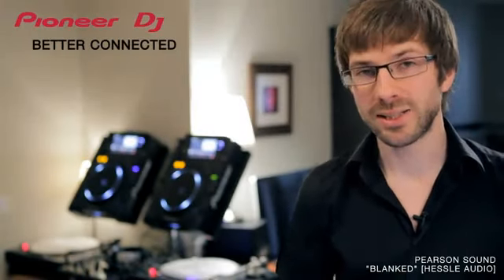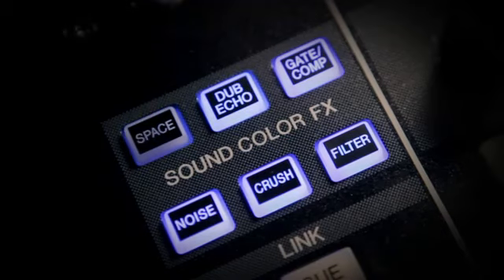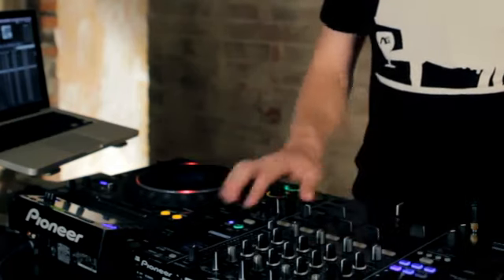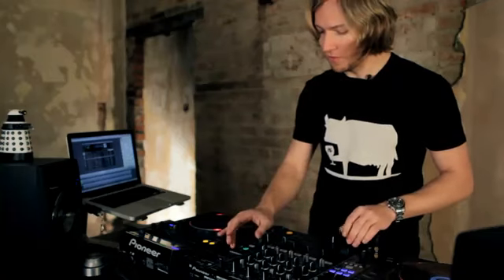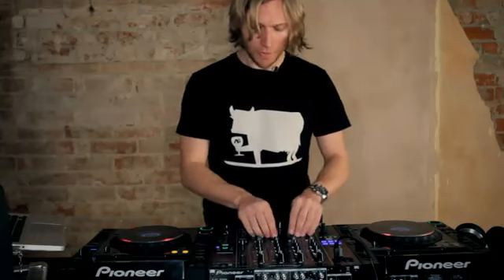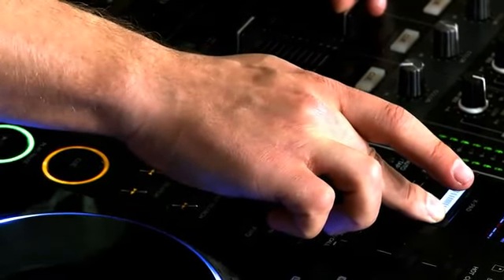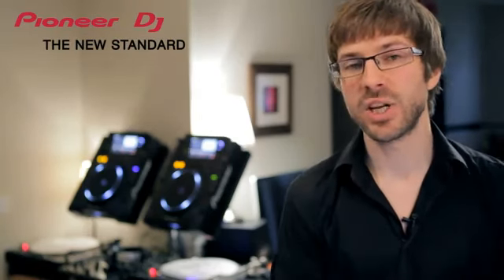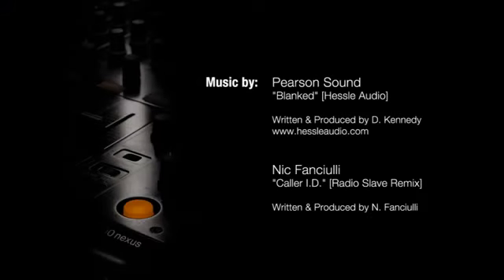OFFICIAL Pioneer DJM-900nexus Official Introduction with James Zabiela & Nic Fanciulli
SUMMARY
DJM-900 4-Channel Professional DJ Mixer / msrp: $2399

* 3 new sound Color Effects and 2 new Beat Effects
* Manipulate parameters of each beat effect with X-Pad control
* Built-in 24bit/96kHz high performance sound card
* Pro DJ Link to connect up to 4 CDJ-2000s/900s or rekordbox™
* Top panel USB connector for DVS software